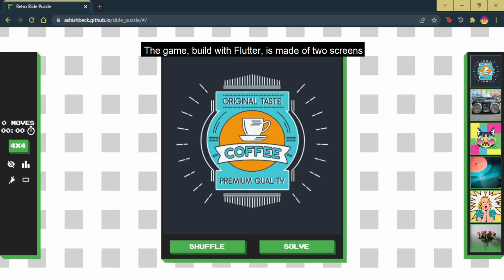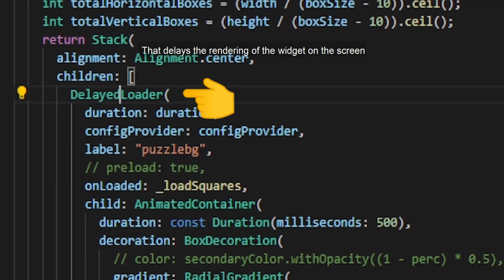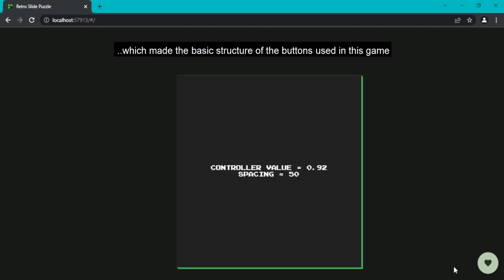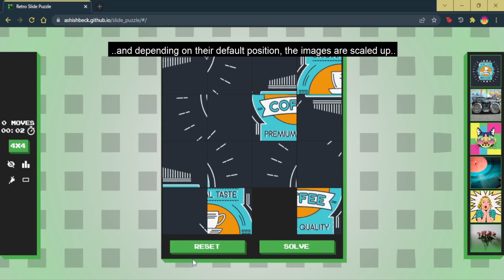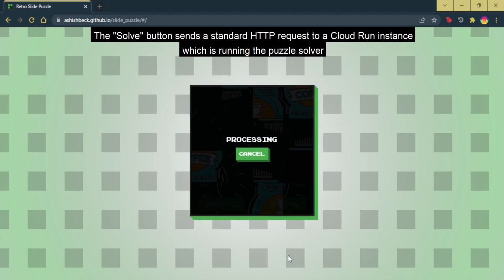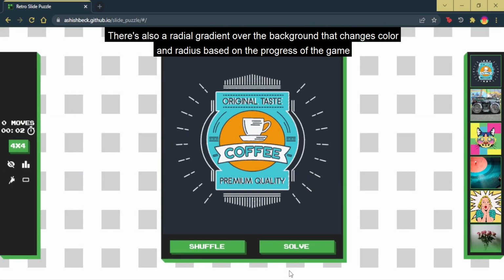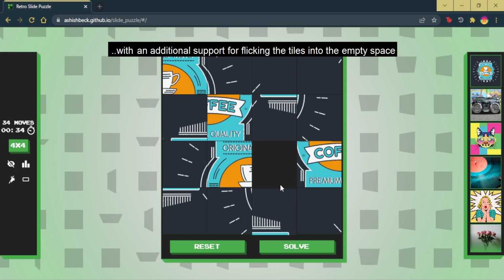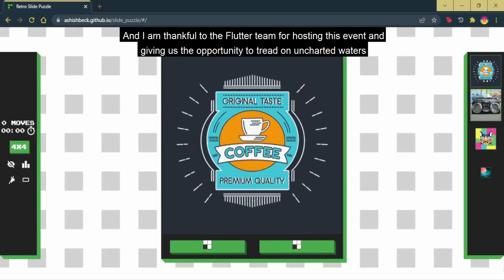Flutter Puzzle Hack: Retro Slide Puzzle (Won Best Animation/Design)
A retro-themed slide puzzle with a modern animated twist for the Flutter Puzzle Hack. The live build is available to try